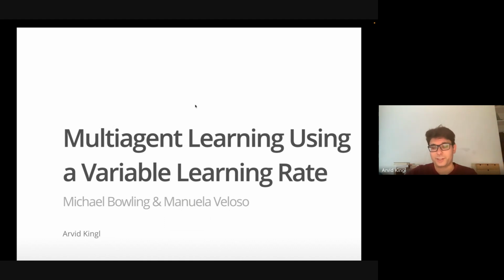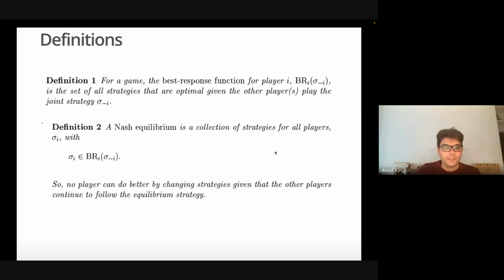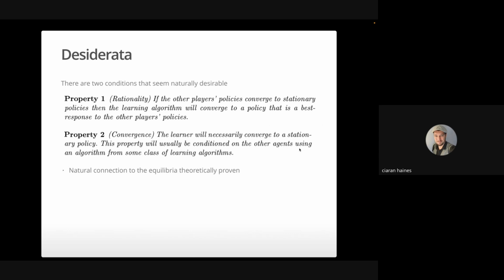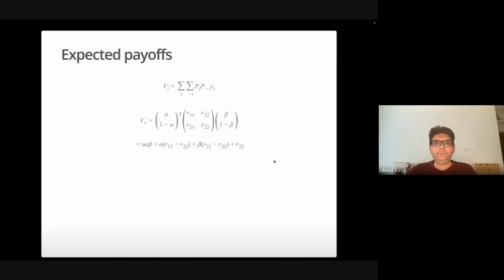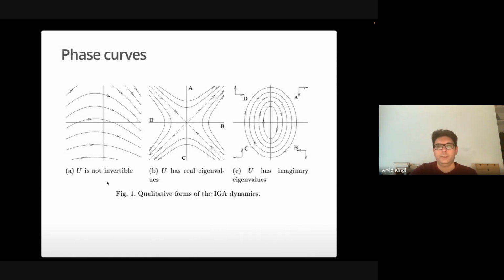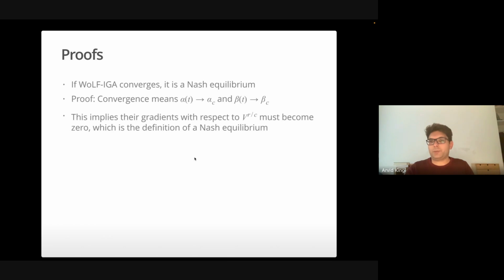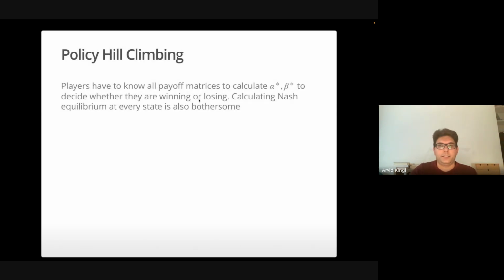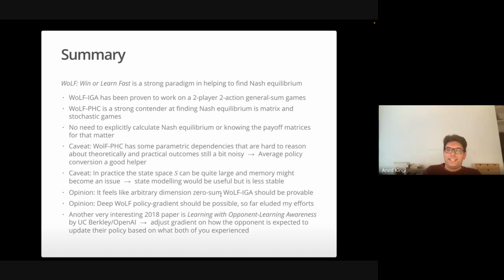Arvid presents: Multi-Agent Learning using a Variable Learning Rate